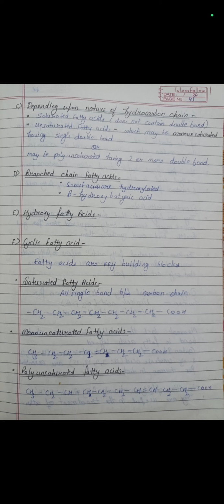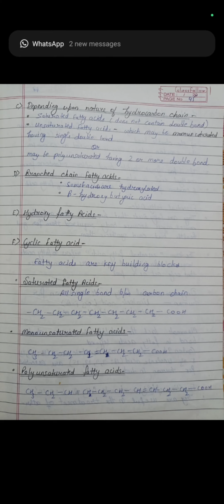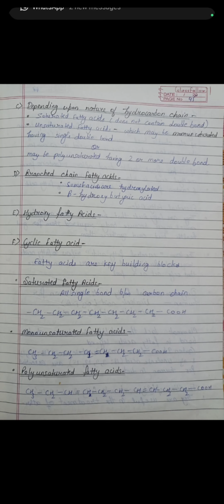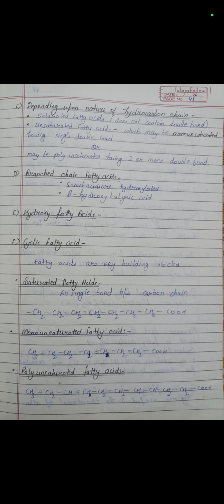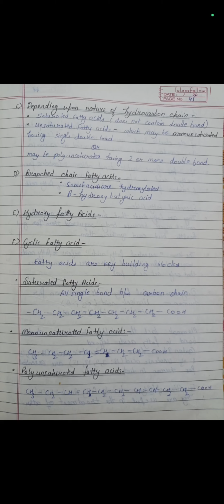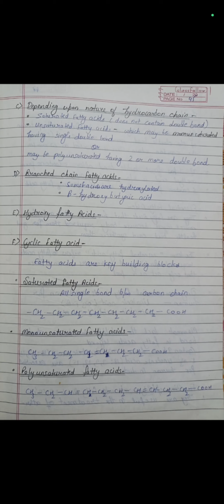Fatty acid by Sapna DMLT